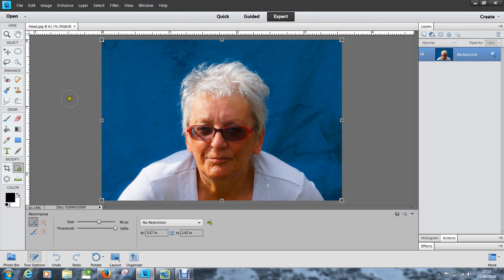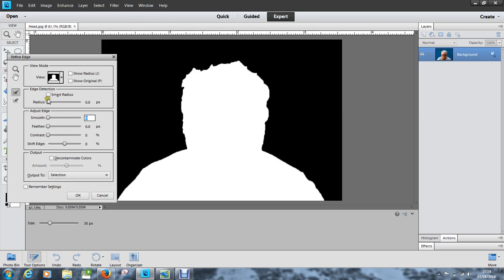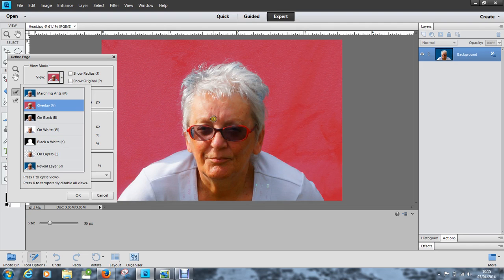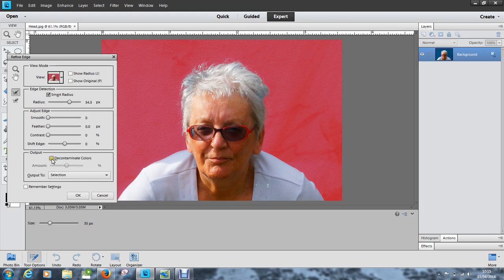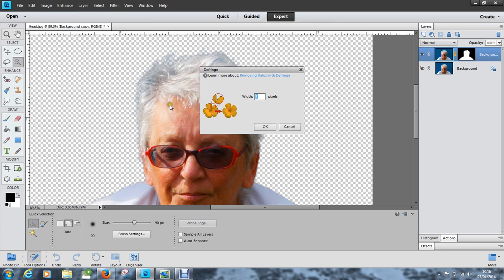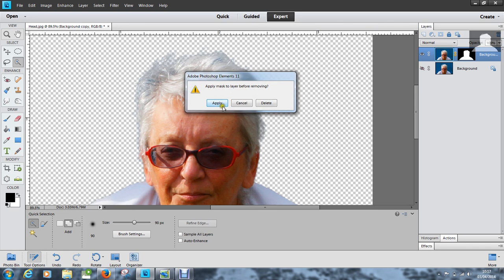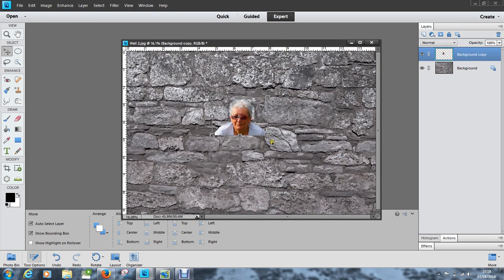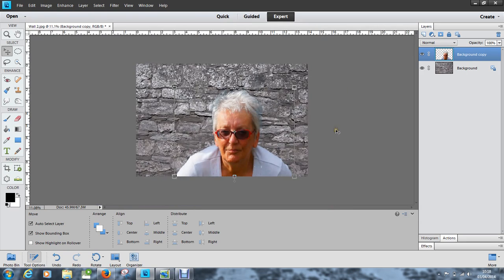Making a fine selection in Photoshop Elements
This video shows you how to use the quick selection brush and Refine edge capabilities to make fine selections, e.g. flyaway hair, trees, etc.